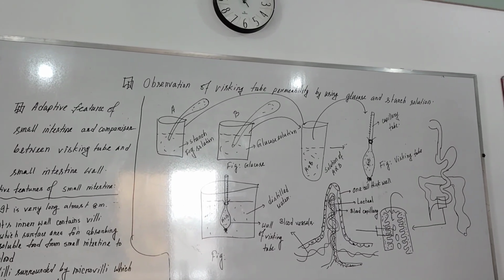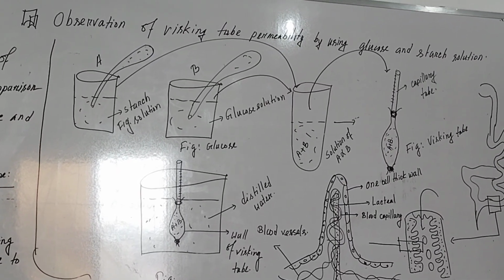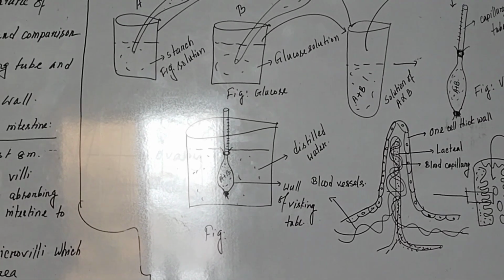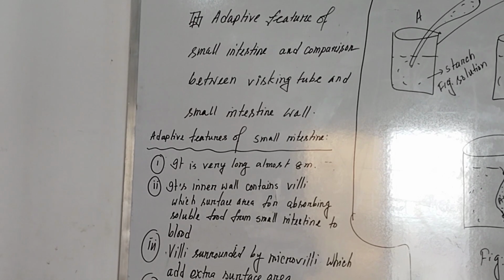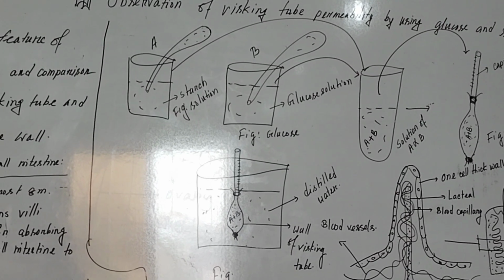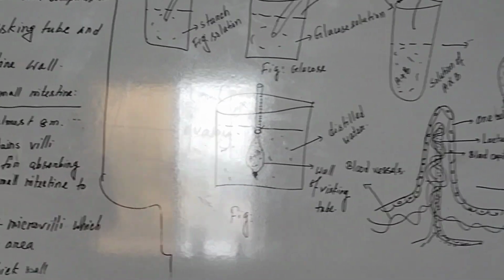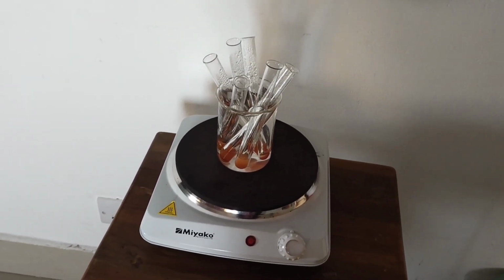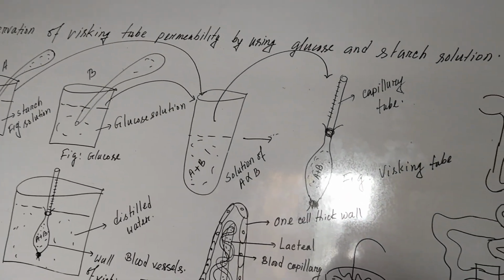Observation of visking tube permeability by using glucose and starch solution.